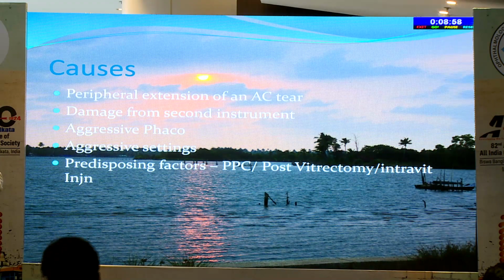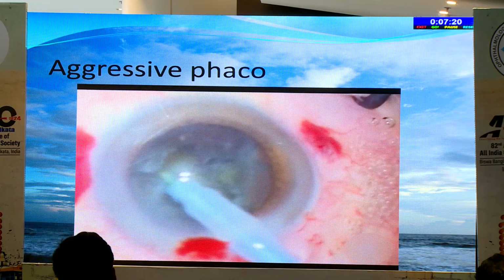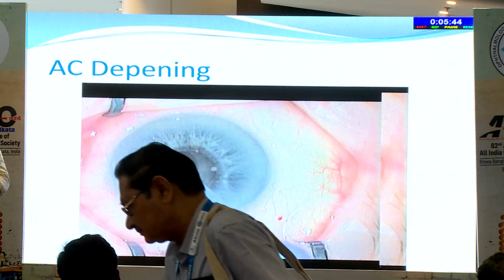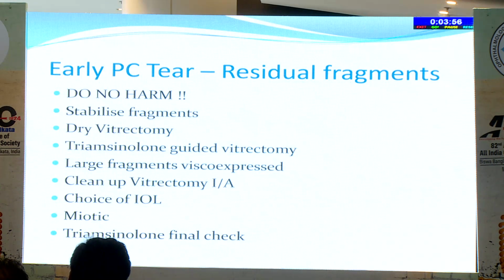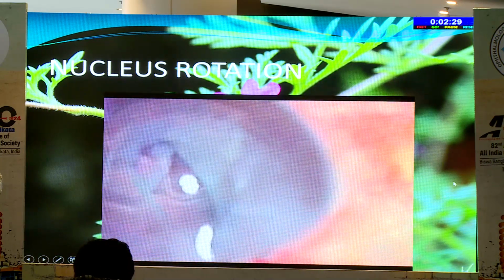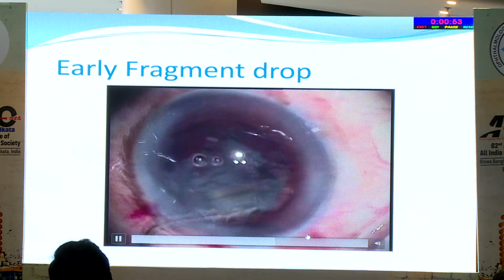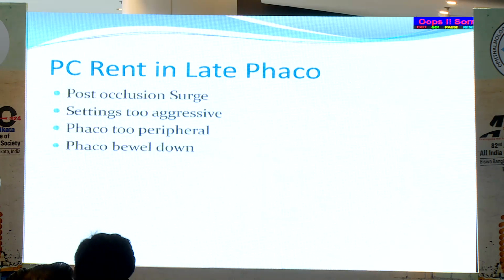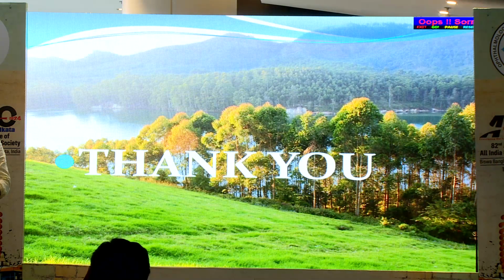AIOC2024 IC510 Topic Dr Sony George PC Rent during Topical Phaco Goldentips in going ahead